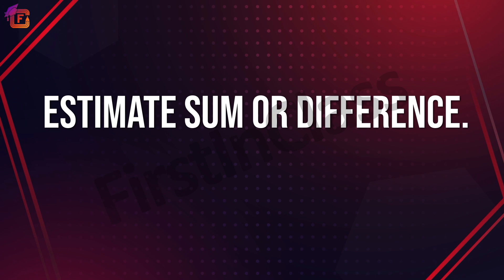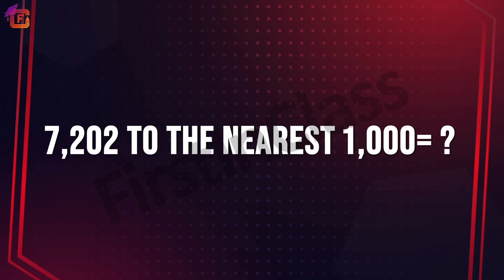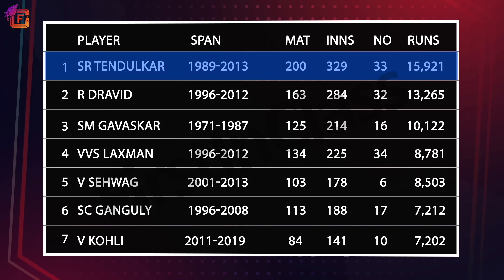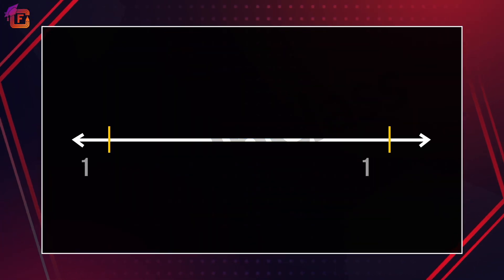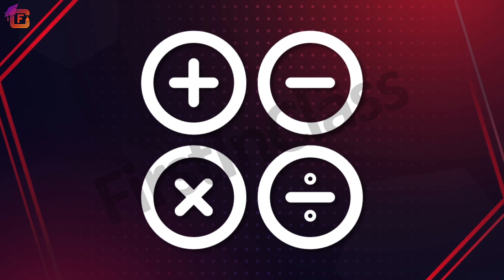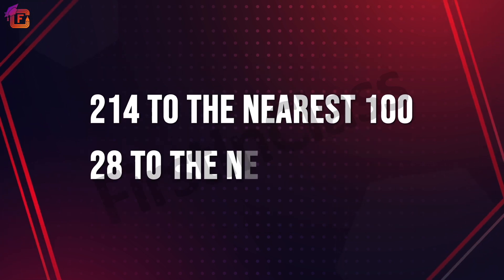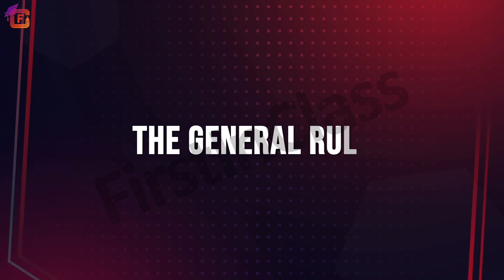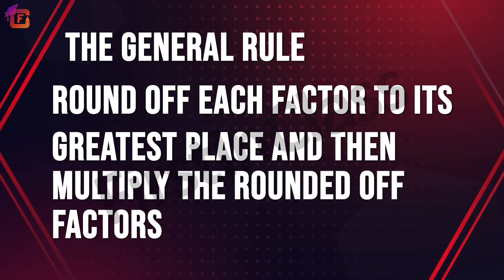Estimating the sum, difference and Product | Class 06 | Maths | Chapter 01 | Knowing Our Numbers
In this video, we will learn how to estimate the sum, difference, and product of large numbers. Estimation is a very useful skill that helps us to quickly get an idea of the approximate value of a number or expression, without needing to perform the exact calculation. This can be especially helpful when we need to make quick decisions, solve real-world problems, or check our answers for reasonableness.

We will start by reviewing the basic concepts of rounding and place value, which are essential for estimation. Then, we will see how to use rounding to estimate the sum and difference of two or more numbers. We will also learn some tricks and shortcuts to make estimation faster and more accurate, such as adjusting the numbers to make them easier to add or subtract, or using compatible numbers that have similar values and can be easily combined.

Next, we will move on to estimating the product of two or more numbers. This can be a bit more challenging, as we need to balance the precision and the simplicity of our estimates. We will explore some methods to make multiplication easier, such as breaking down the numbers into smaller factors or using known facts and patterns. We will also see how to check our estimates by comparing them to the actual value or using inverse operations.

By the end of this video, you will have a solid understanding of how to estimate the sum, difference, and product of large numbers, and how to apply these skills in practical situations. You will also gain confidence in your ability to make quick and accurate calculations, and to communicate your ideas clearly and effectively. So, join us on this journey of exploration and discovery, and let's learn how to estimate like a pro!